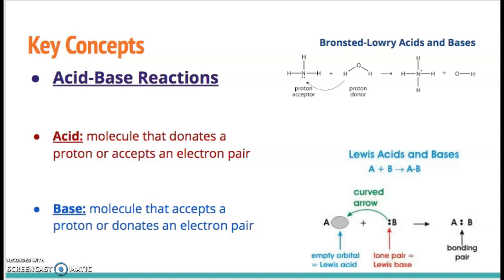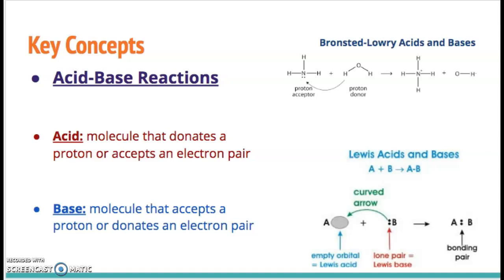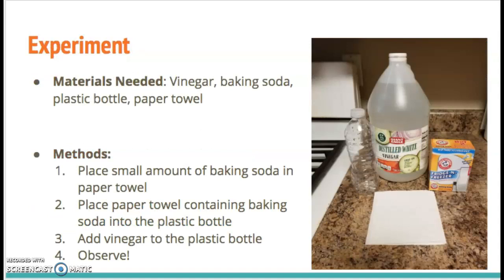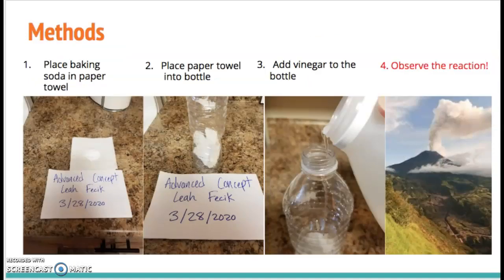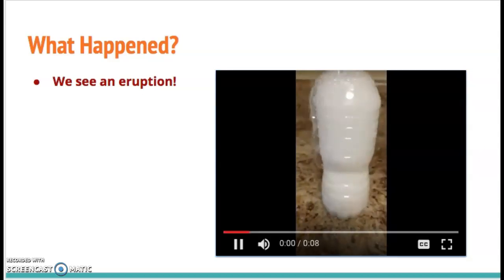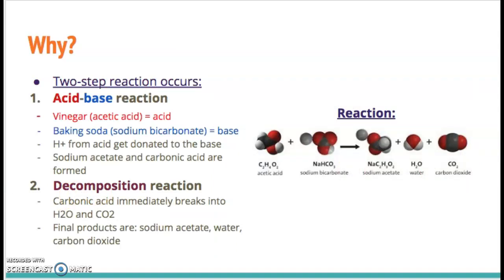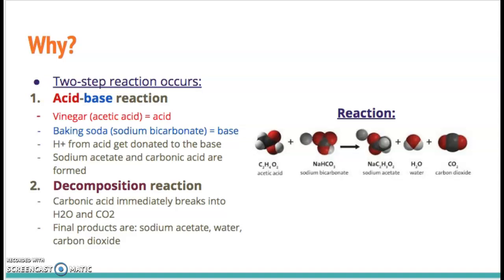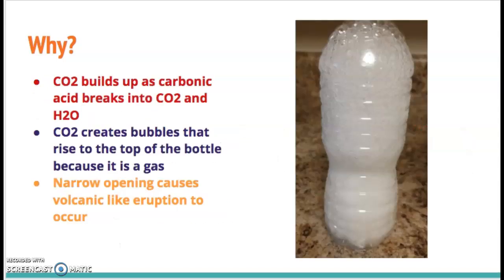Interactive Concept-Volcano-Week 3